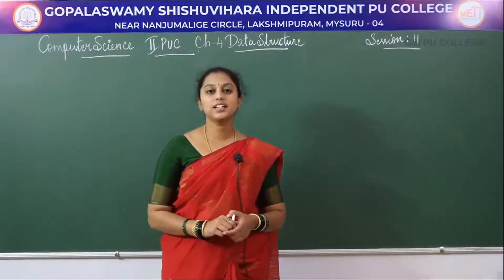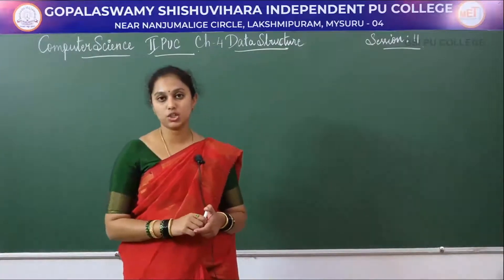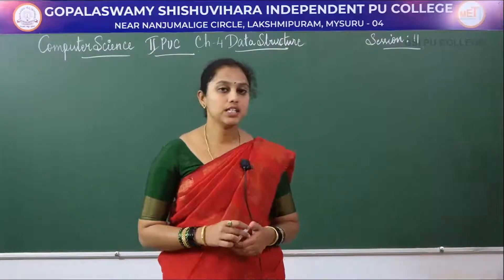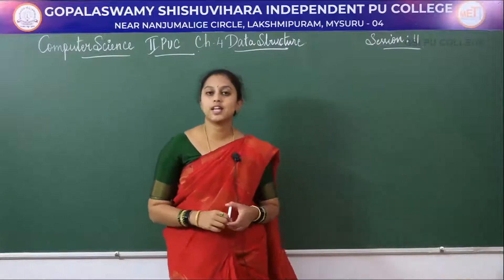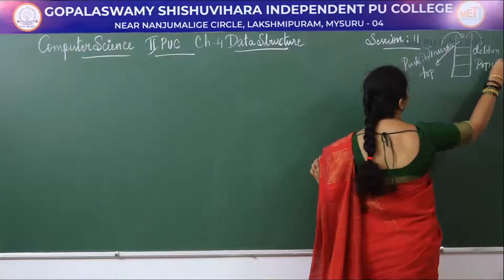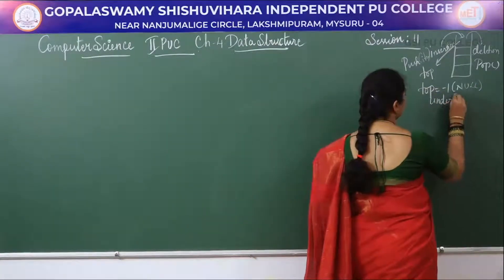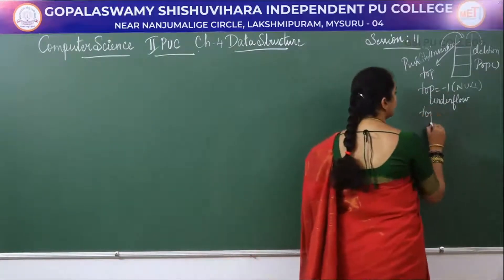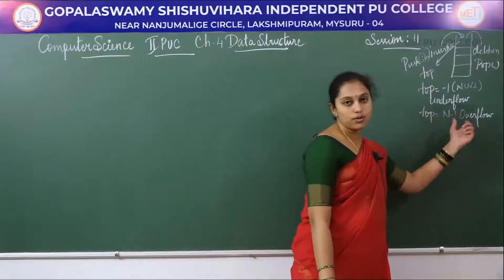COMPUTER SCIENCE | II PUC | CH 04 | DATA STRUCTURE - PROGRAM FOR PUSH & POP OF A STACK | S11